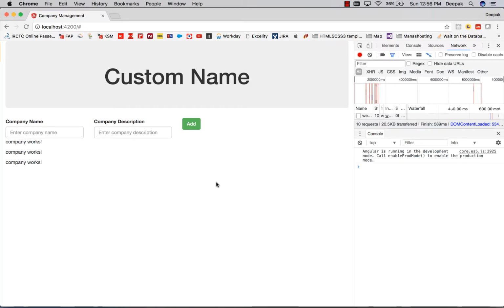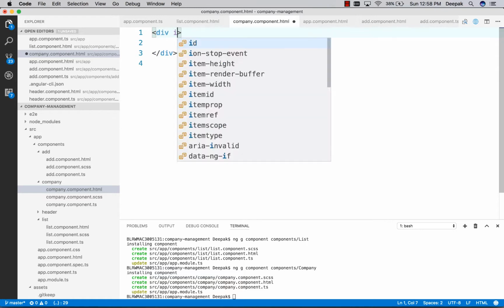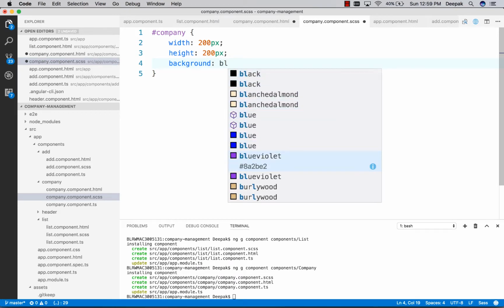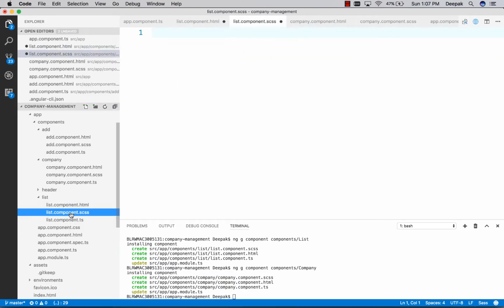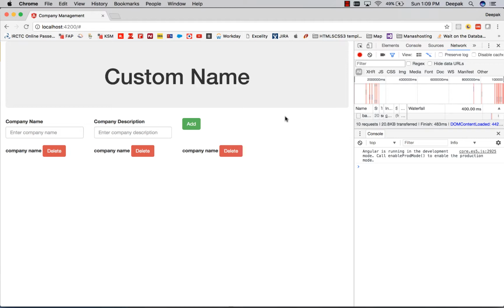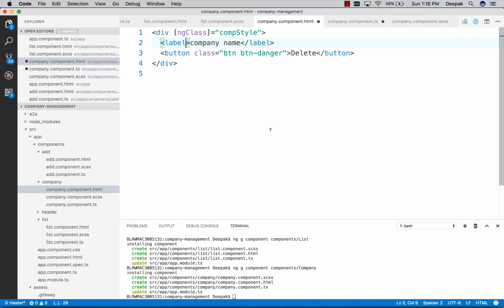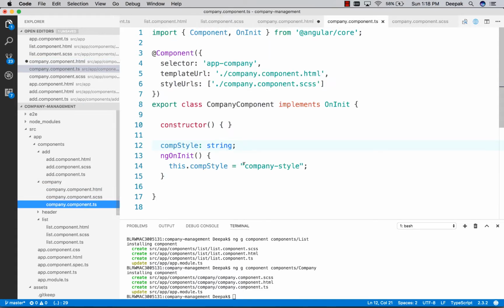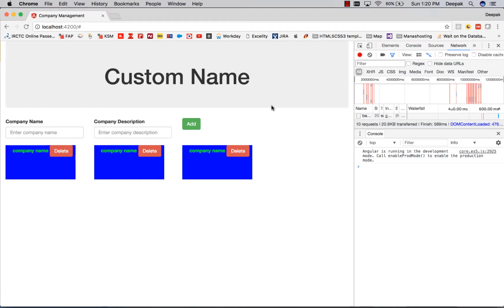9. Angular 2 \ 4 Tutorials For Beginners | Using ngClass, ngStyle and style